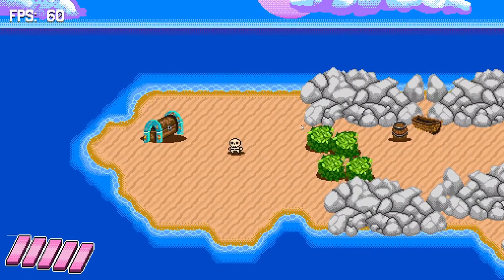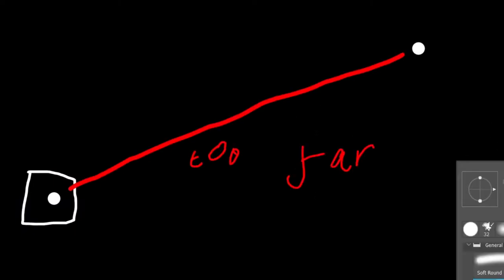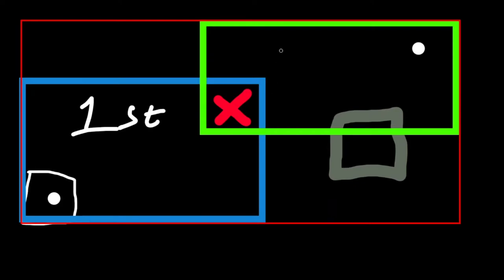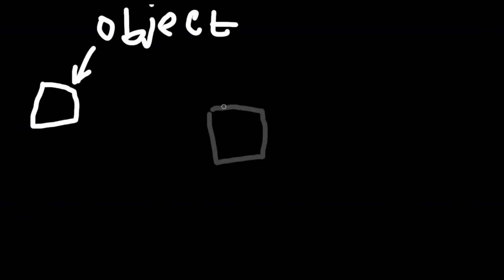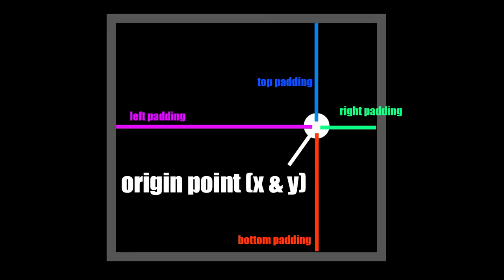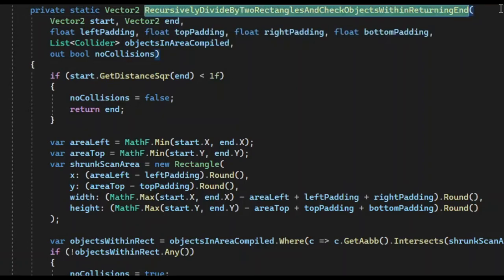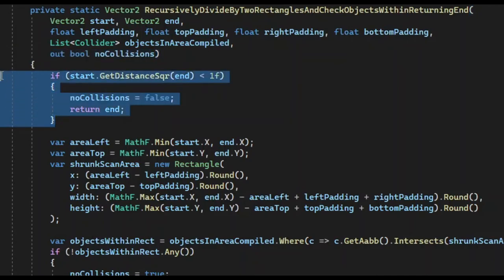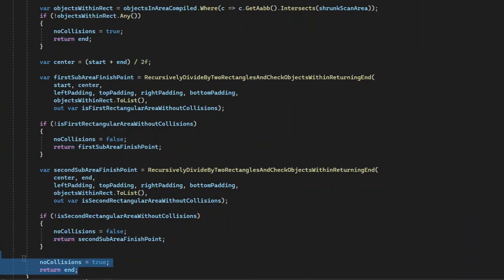Tutorial | Super fast collision ray casting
Explanation of the ray casting algorithm I use to speed up collisions in my game.

TIMESTAMPS
0:00 Intro
0:18 Boring theory
1:32 Stupid ray casting
2:00 Advantages
2:08 Paddings rule
2:36 C# code
3:55 3D implementation
4:16 Outro